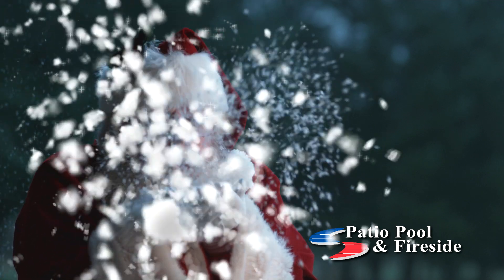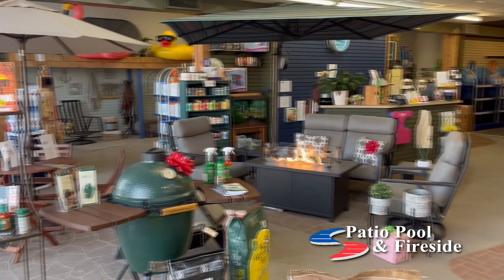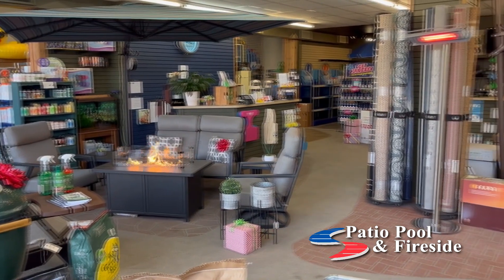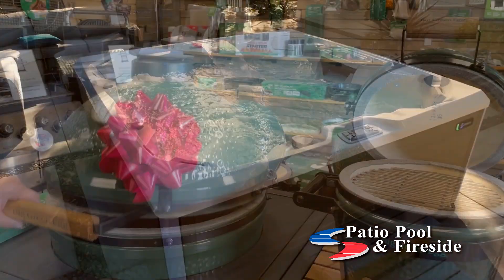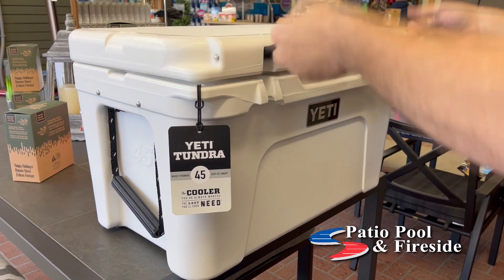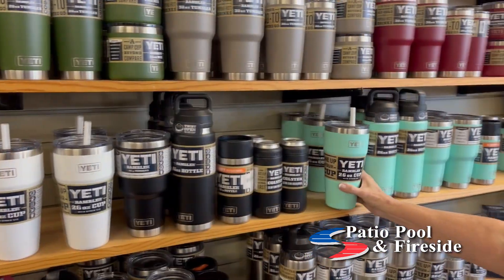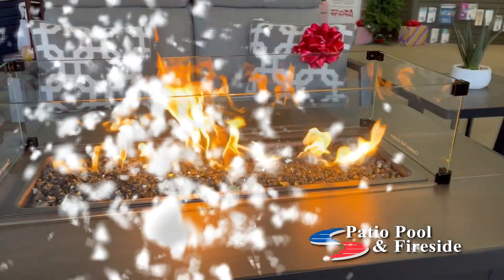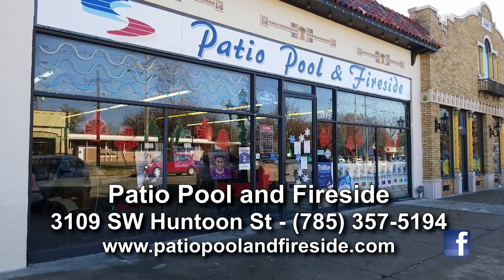PPF Christmas 2021